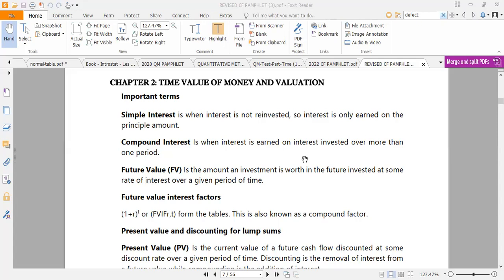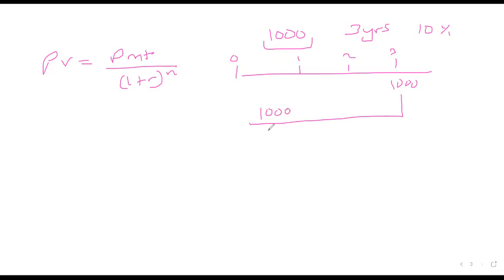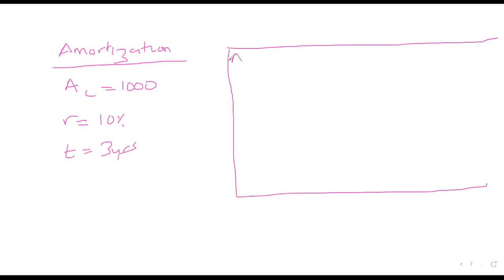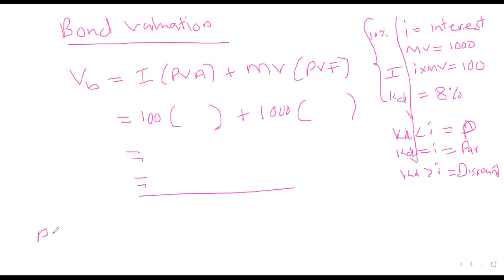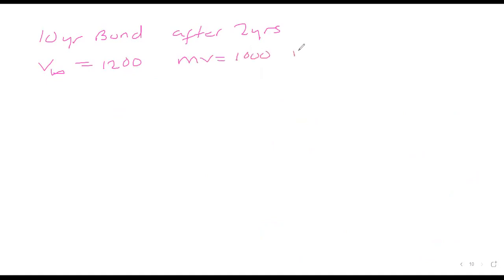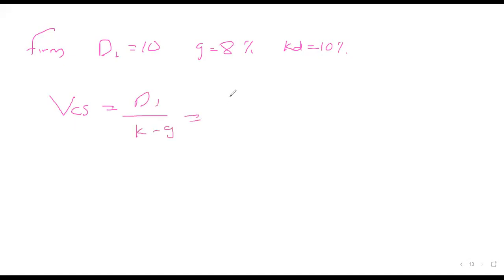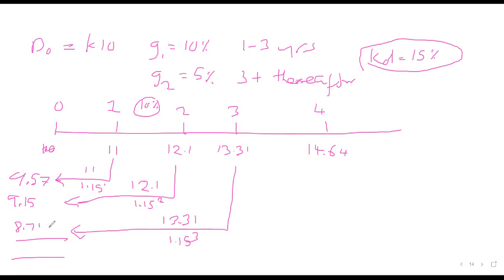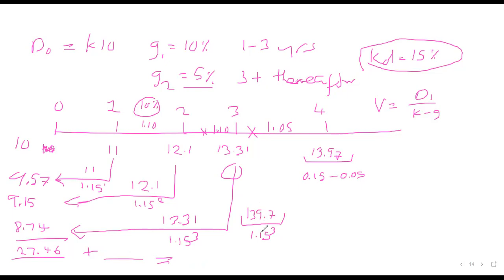3 in one revision